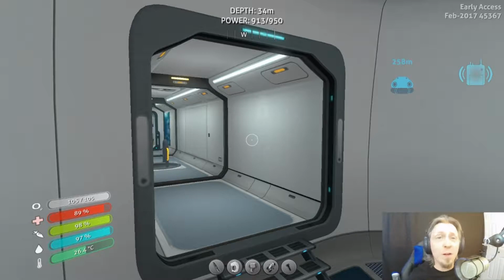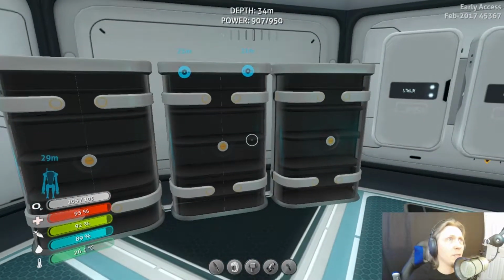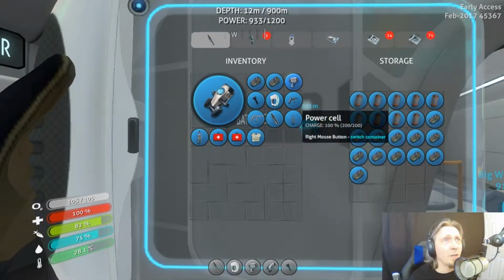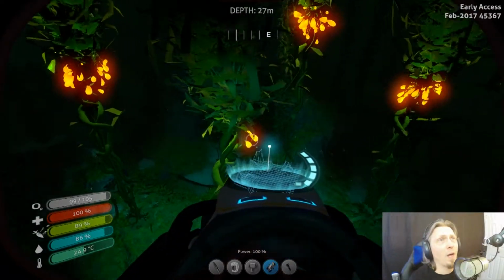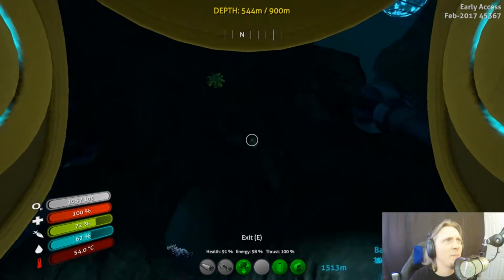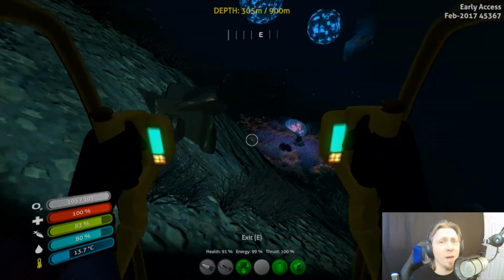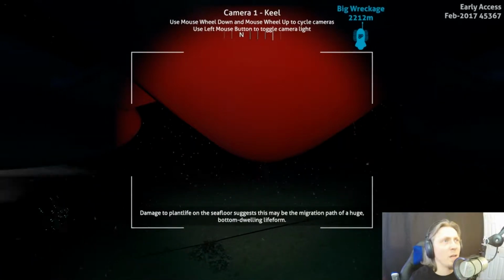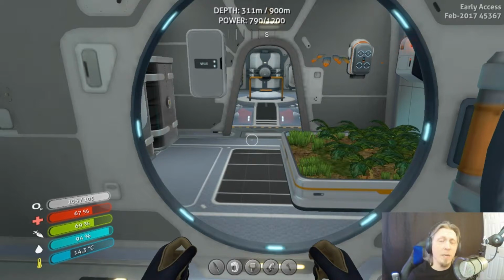SO MUCH STORAGE SPACE! - Subnautica Gameplay S1 Ep 13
So I’ve been working on my storage arrangements inside the base so I could accommodate all the new supplies I have acquired, and I’ve run into a problem. I know how to build to maximize my storage capacity, but I’m not sure I like the look of it.  Also, I changed up my storage on the Cyclops to make it look and work better. Which means it’s now time for another excursion with the Cyclops mobile base setup.